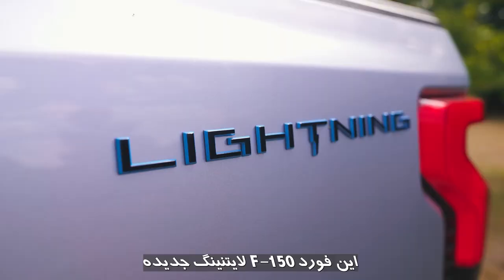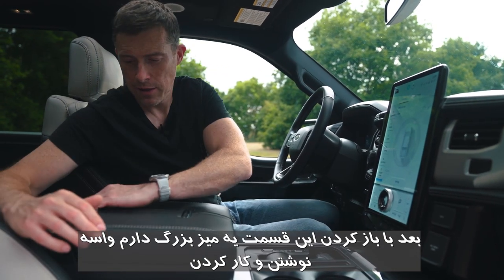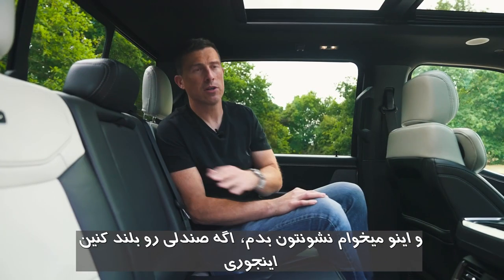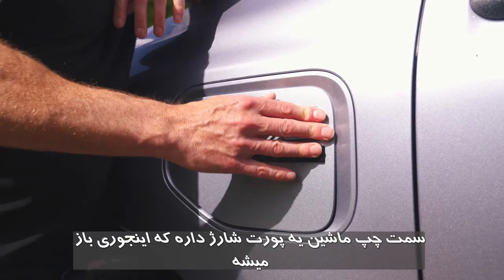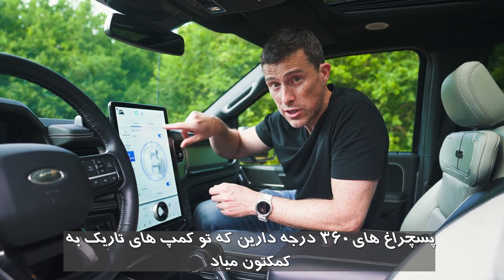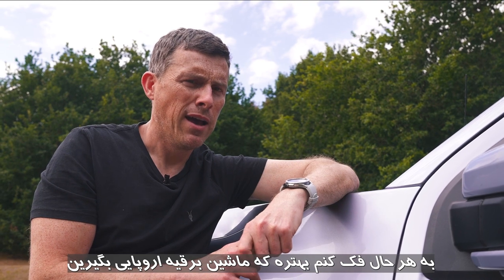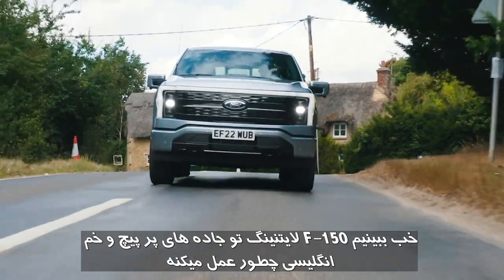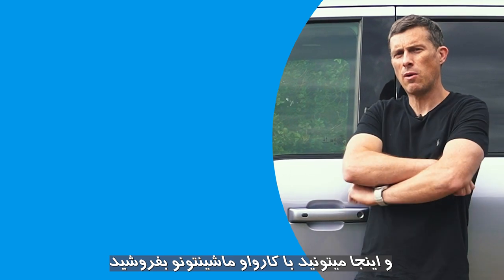‫بررسی فورد F-150 لایتنینگ جدید: این بهترین وانت دنیاست؟!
برای خرید ماشین جدیدتون کمک لازم دارین؟ روی لینک زیر کلیک کنید تا من و تیمم بهتون کمک ‫کنیم  ماشین مورد نظرتونو با یک قیمت عادلانه بخرید - مت واتسون!

‫این فورد F-150 لایتنینگ جدیده که نسخه برقی وانت بی نظیر فورد هست!

‫ممکنه خیلی شبیه نسخه معمولی F-150 باشه ولی چند تا فرق کلیدی داره که اونو از برادر های بنزینیش متفاوت میکنه.

‫جدا از لوگو های لایتنینگ که همه جای وانت هست، میتونید چراغ جلوی یک تکه برای این وانت سفارش بدین که تو جاده رخ قلدری بهش میده. همینطور جلو پنجره مشکی براق و لایتبار قرمز برای پشت ماشین هم موجوده.

‫مسلما که تغیرات خیلی بیشتر از ظاهر این ماشین هست، موتور بنزینی V8 این ماشین دور انداخته شده و بجاش سیستم قدرتی برقی اومده. روی هر اکسل یه موتور برقی داره که چهار چرخ محرک رو برای این ماشین فراهم میکنه.

‫بصورت استاندارد این وانت باتری ۹۸ کیلو وات ساعتی داره که ۴۵۲ اسب بخار قدرت تولید میکنه و ۳۹۰ کیلومتر هم برد داره، اگه این برای شما کافی نیست میتونید پک باتری ۱۳۱ کیلو وات ساعتی رو سفارش بدین که ۵۸۳ اسب بخار قدرت داره و ۵۱۵ کیلو متر برد.

‫فورد F-150 لایتنینگ از ۴۱ هزار پوند شروع میشه ولی این نسخه پلاتنیوم فول آ‌پشنی که ما اینجا داریم تا ۹۰ هزار پوند هم قیمتش بالا میره! ولی ارزش داره واسه این پول؟ تا آخر ویدیو با مت باشین که بفهمین!

 ‫چونه زدن دیگه قدیمی شده.ماشین مناسب خودتونو با ابزارهای شخصی سازی ما انتخاب کنید و اجازه بدین بهترین نمایندگی های کشور قیمت های رقابتی خودشون رو بهتون بگن.پنج تا از بهترین پیشنهاد قیمت هارو از نظر قیمت ، موقعیت مکانی و امتیاز نمایندگی مقایسه کنید و بهترین مورد زو انتخاب کنید. بدون دردسر ، بدون چونه زنی ، فقط یک قیمت عالی.